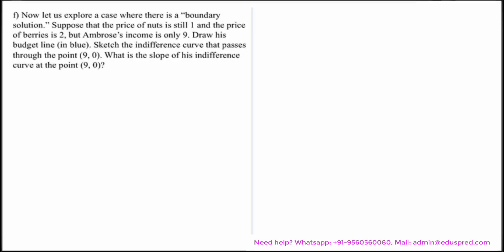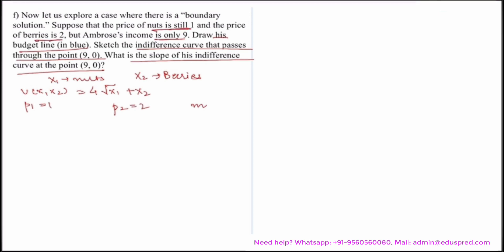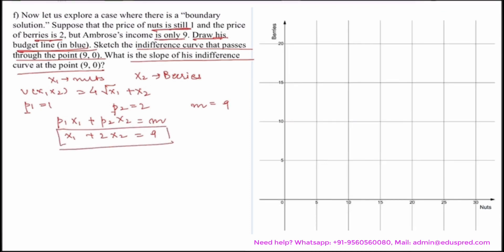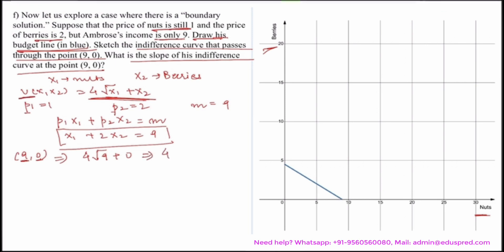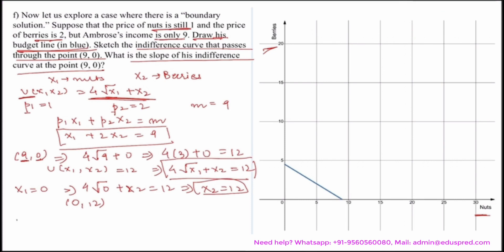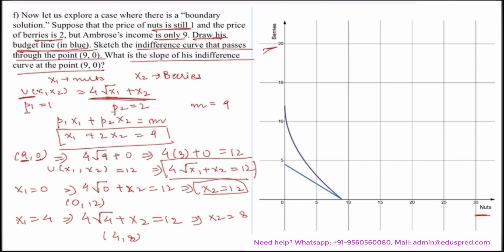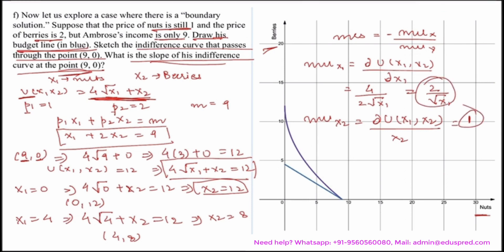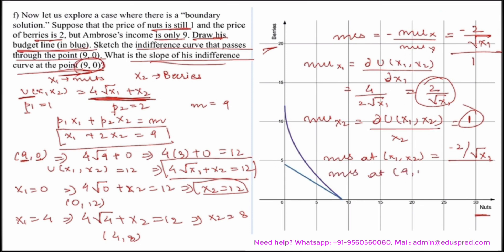Choice Q5.3 - Part 5 (From 'Workouts in Intermediate Microeconomics' by Hal Varian)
Question Solved in this video:
Ambrose, the nut and berry consumer, has a utility function U(x1,x2) = 4*square root of x1 + x2, where x1 is his consumption of nuts and x2 is his consumption of berries.
a) The commodity bundle (25,0) gives Ambrose a utility of 20. Other points that give him the same utility are (16,4), (9, ___ ), (4, ___ ) , (1, ___), and (0, ____ ). Plot these points on the axes below and draw a red indifference curve through them.
b) Suppose that the price of a unit of nuts is 1, the price of a unit of berries is 2, and Ambrose’s income is 24. Draw Ambrose’s budget line with blue ink. How many units of nuts does he choose to buy?
c) How many units of berries?
d) Find some points on the indifference curve that gives him a utility of 25 and sketch this indifference curve (in red).
e) Now suppose that the prices are as before, but Ambrose’s income is 34. Draw his new budget line (with pencil). How many units of nuts will he choose? How many units of berries?
The optimal consumption position is where the indifference curve is tangent to the budget line.
f) Now let us explore a case where there is a “boundary solution.” Suppose that the price of nuts is still 1 and the price of berries is 2, but Ambrose’s income is only 9. Draw his budget line (in blue). Sketch the indifference curve that passes through the point (9, 0). What is the slope of his indifference curve at the point (9, 0)?
g) What is the slope of his budget line at this point?
h) Which is steeper at this point, the budget line or the indifference curve?
i) Can Ambrose afford any bundles that he likes better than the point (9, 0)?

0:00 Choice Question 5.3 - Part 5
0:01 Part (f) Now let us explore a case where there is a “boundary solution.” Suppose that the price of nuts is still 1 and the price of berries is 2, but Ambrose’s income is only 9. Draw his budget line (in blue). Sketch the indifference curve that passes through the point (9, 0). What is the slope of his indifference curve at the point (9, 0)?